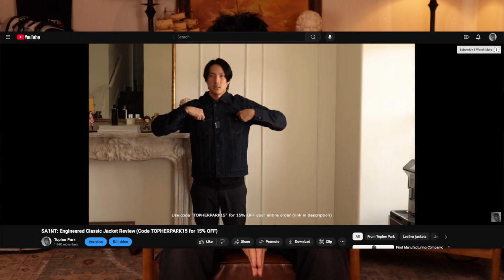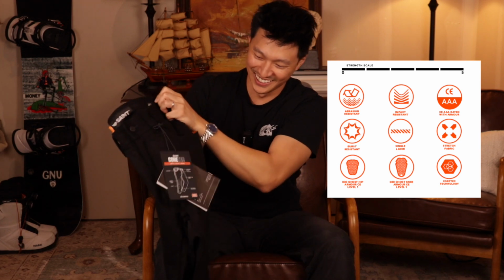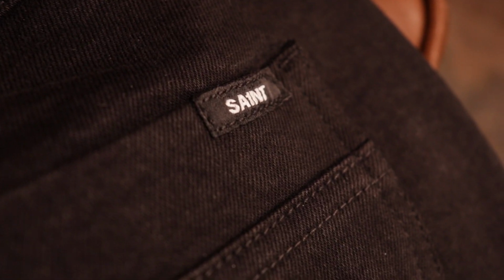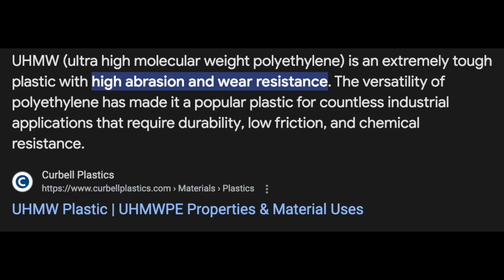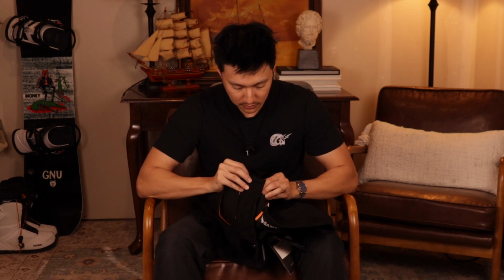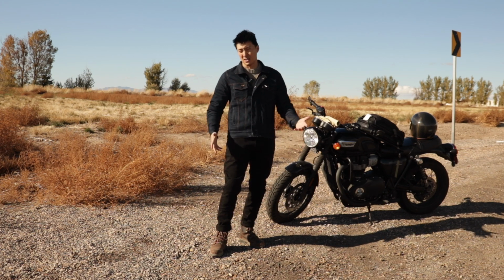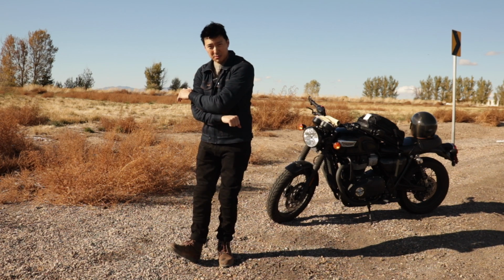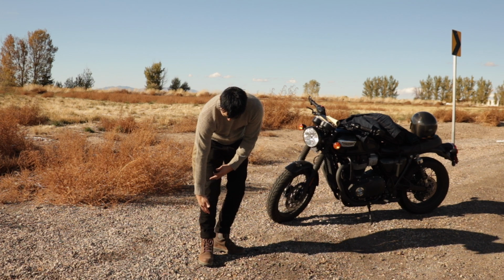SA1NT: Unbreakable Coretec Jeans Review (Code TOPHERPARK15 for 15% OFF)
SA1NT Promo Code
SA1NT Discount Code

What I'm Wearing In This Video:
ENGINEERED CLASSIC JACKET - SMALL